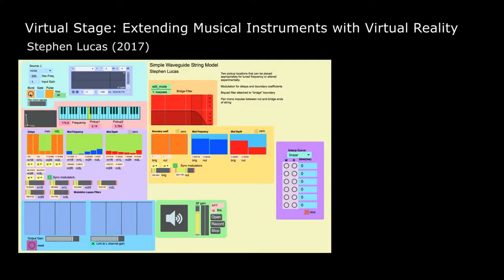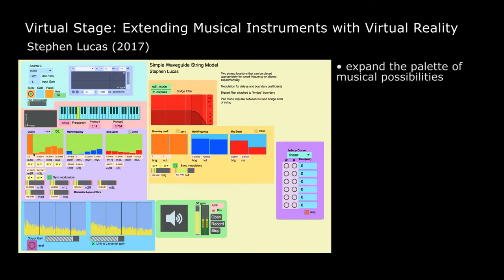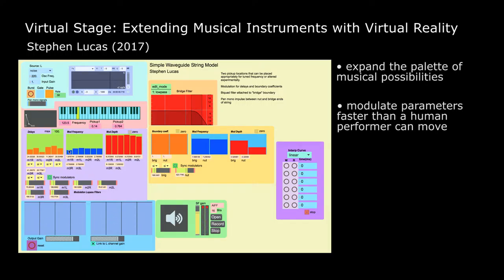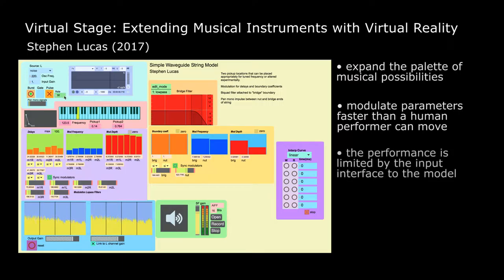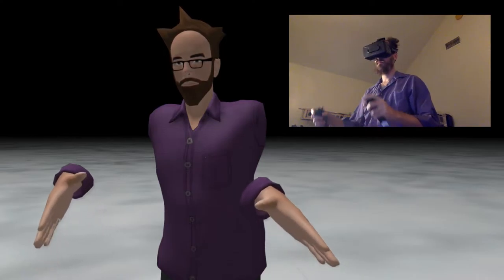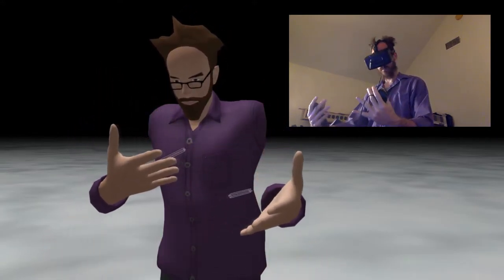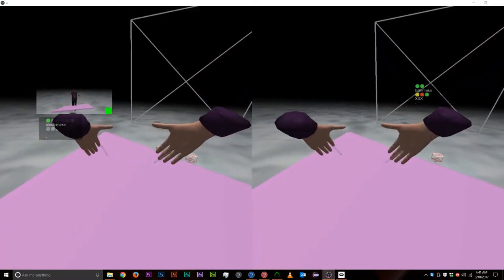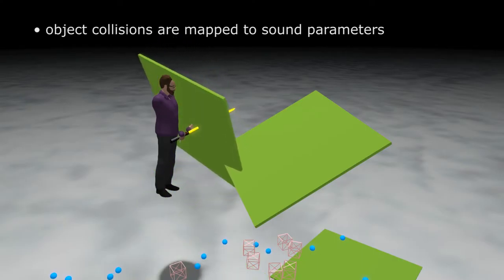Virtual Stage Preview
Acoustic physical modeling is a technique of creating computer musical instruments that resemble real world physics. However, these instruments expand the palette of musical possibilities because they can expand the physical limitations of the real world. For example a string model’s properties can be modulated faster than a human performer can move, creating interesting sonic qualities.

One of the problems with this technique is that the expansion of possibilities makes the instruments difficult to control with a physical interface. Often times, the designer must sequence in the performance manually or have limited access through the interface. This reduces the musical nuance that is developed by an experienced performer.

Additionally, the complexity of a virtual instrument is not apparent to an observing audience, because they don’t have a frame of reference for the extended physics of the model.

Virtual Stage is a project to create an intuitive interface for controlling these virtual instruments through virtual reality. The performer uses a virtual reality display and controllers to simulate the spatial nuance of a physical instrument and have direct access to experiment with the possibilities of the model.
This creates an on-screen, virtual stage where an audience views a virtual performance. The spatial representation that assists the performer also helps inform the viewer to how the system extends real-world acoustics.

Ultimately, this system can be used to create an interactive multimedia performance, where the performer has nuanced control over virtual instruments and the audience has a visual representation to build a context of understanding the musical sounds.